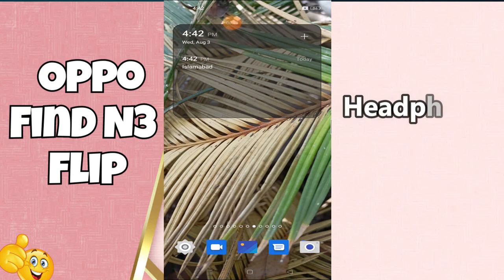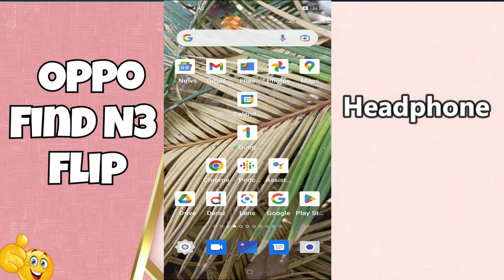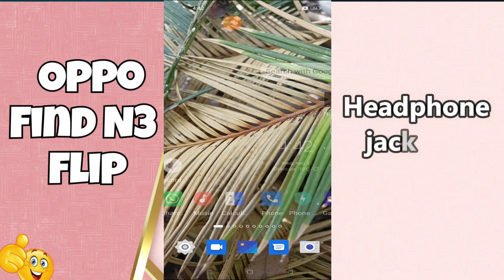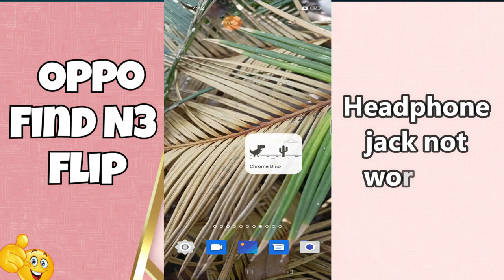Headphone jack not working Oppo Find N3 Flip | How to solve headphone jack issue